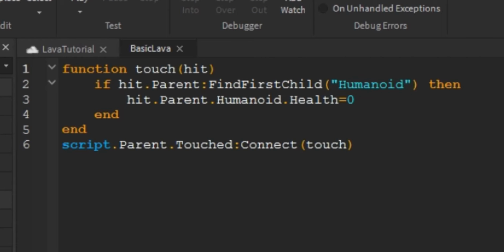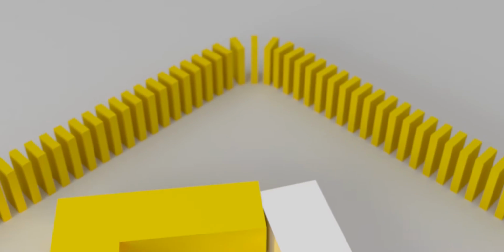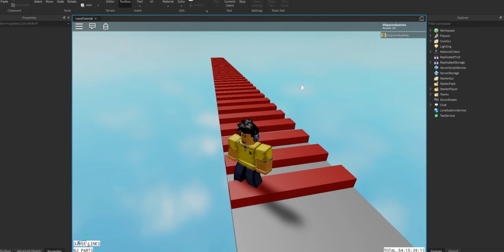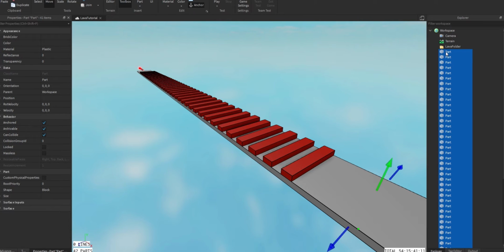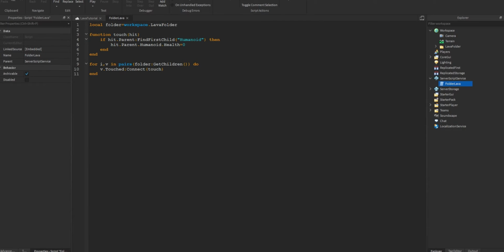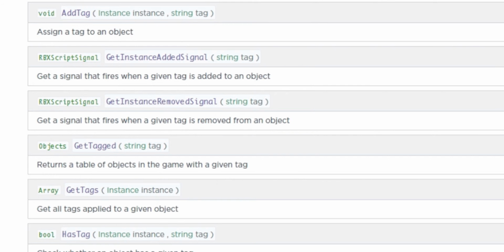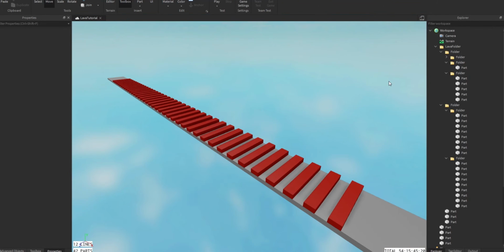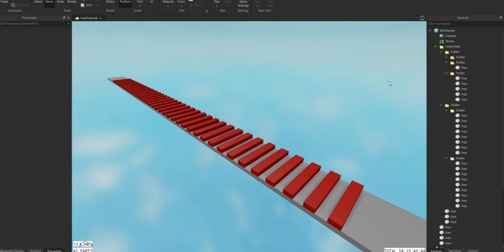You're Doing Lava Bricks WRONG! (Roblox)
Learn how to properly make lava bricks-and maybe a bit more than that.

Join us next time where we e x p a n d.